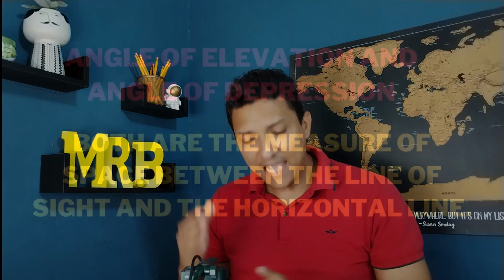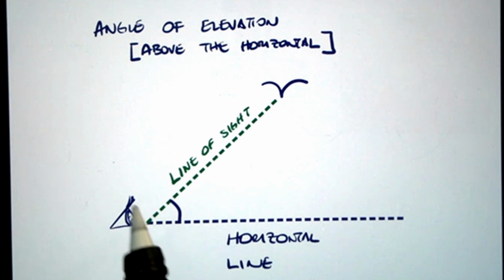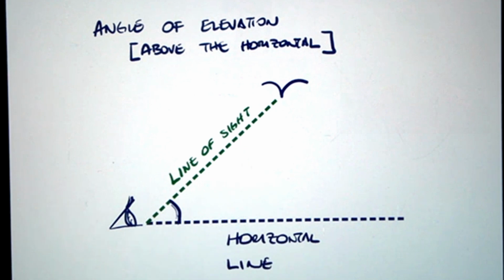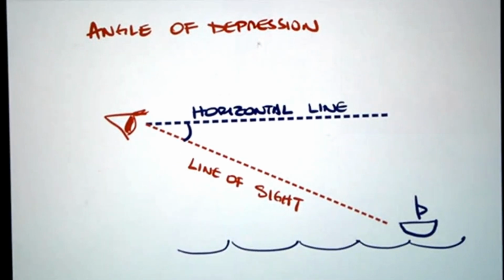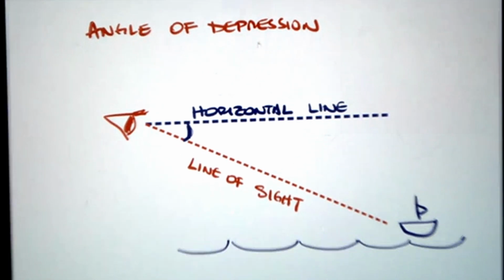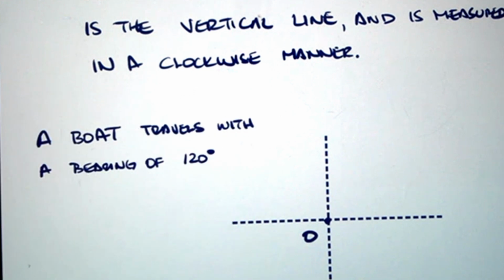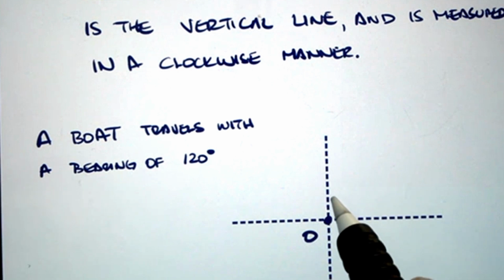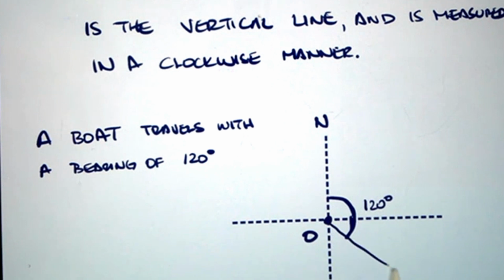ANGLE OF ELEVATION | ANGLE OF DEPRESSION | BEARINGS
- CHECK OUT THE PLAYLIST FOR THE PREVIOUS SERIES